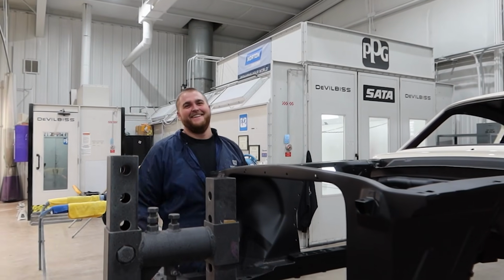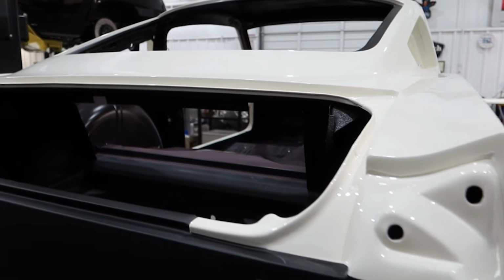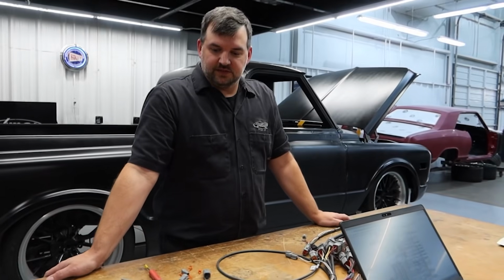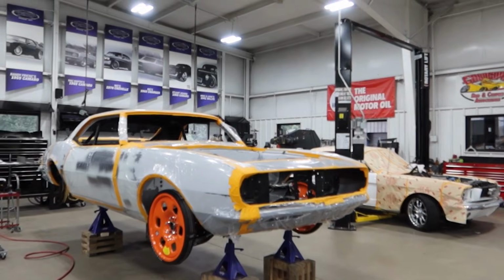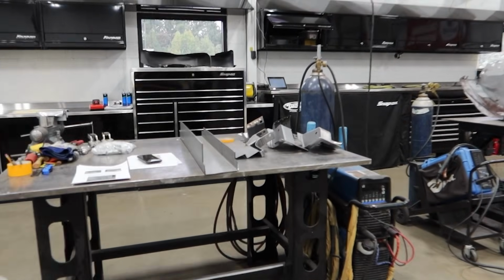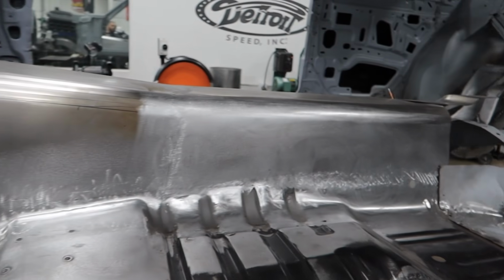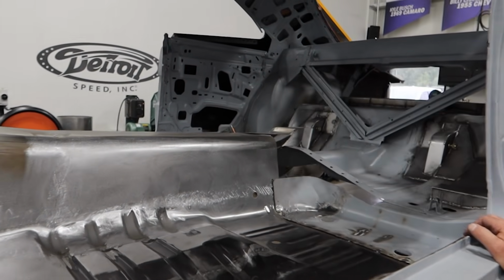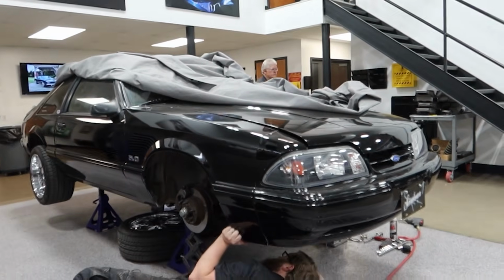LT4 Swapped 1967 Camaro - Project VLOG - Ep. 005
Project VLOG Ep. 005 just dropped and we're knocking out more fabrication, paint, and even some engineering in the Project Shop.

Included in this Episode:
- Chris' 1966 Mustang
- Andy's 1967 Camaro
- Steve's 1966 Mustang
- Chris' Dodge Daytona